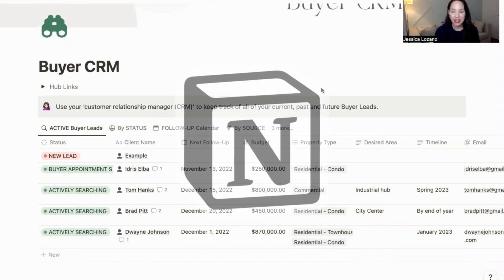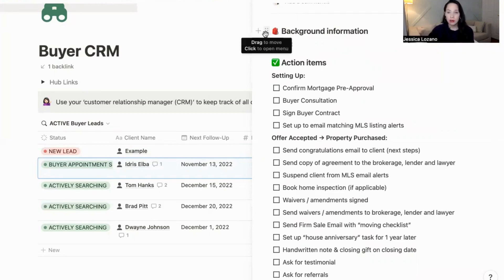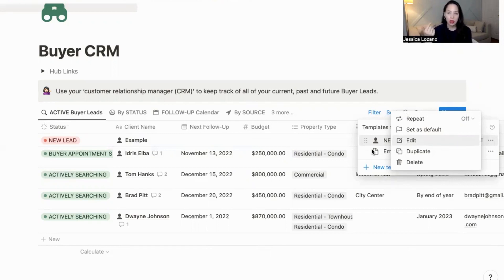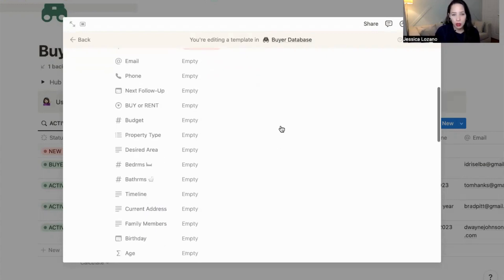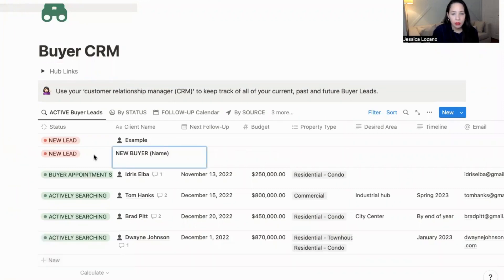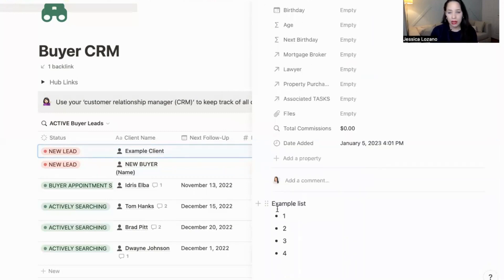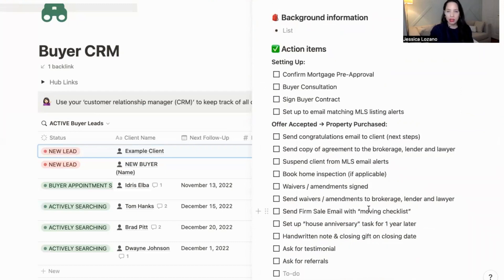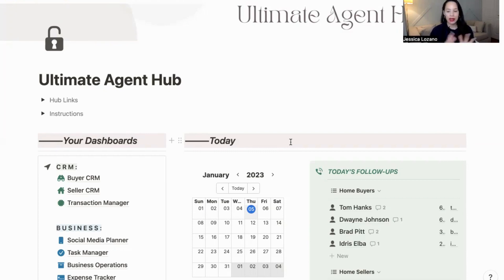How to Make a Custom Checklist in Notion for All Your Real Estate Clients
Struggling to keep track of countless tasks for each of your real estate client? Feeling overwhelmed by lead management, sales goals, and juggling listings? This Notion CRM tutorial is your answer!

In this video, you'll learn how to create custom checklists that automatically populate for all your buyers and seller clients.

Imagine never having to manually recreate the same to-do list for every new lead ever again. This easy "hack" will streamline your workflow, saving you precious time and energy. We'll focus on building a Buyer CRM, but the process is identical for Seller CRMs.
So, whether you're guiding clients through their dream home search or helping them sell their property for top dollar, Notion has your back.

Ready to ditch the post-it notes and embrace a more organized, efficient approach to client management?

Join me on this Notion CRM tutorial and discover the power of automated checklists! You'll be amazed at how much simpler managing your clients, leads, sales, goals, listings, expenses, and contacts can be.

This tutorial is your key to unlocking a smoother, more productive real estate career.
Let Notion take the reins of repetitive tasks and free you to focus on what matters most – building relationships and closing deals!